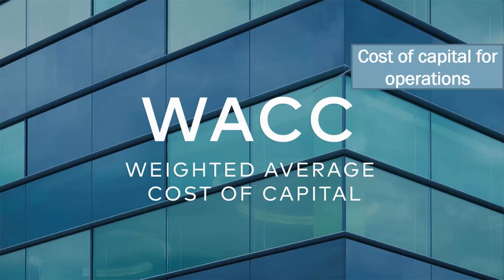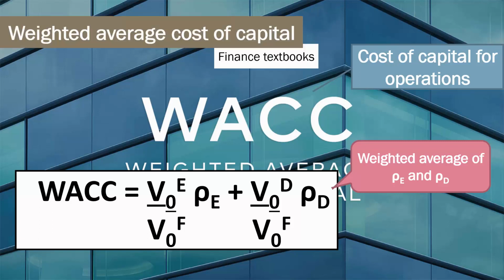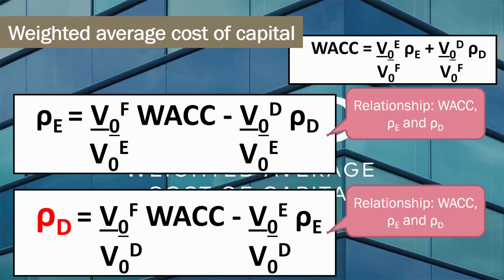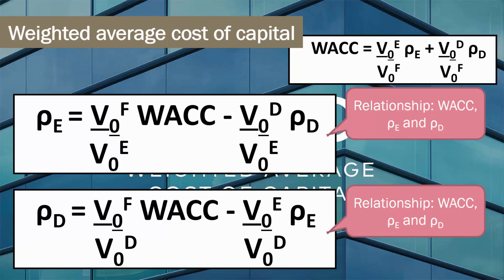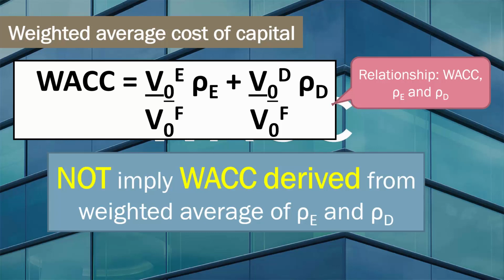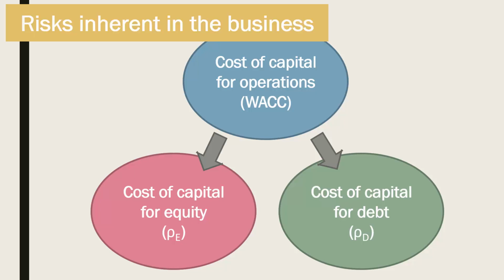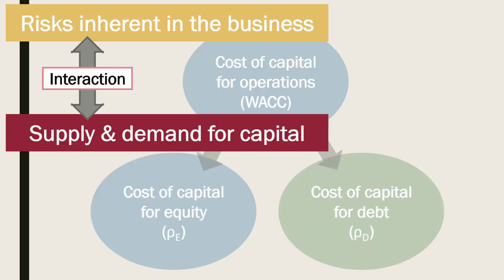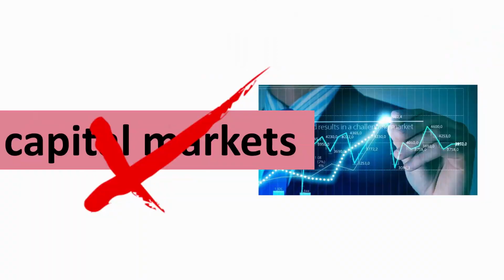More on Cost of Capital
We look at how we include risk - the cost of capital - as one of the drivers of economic profit.